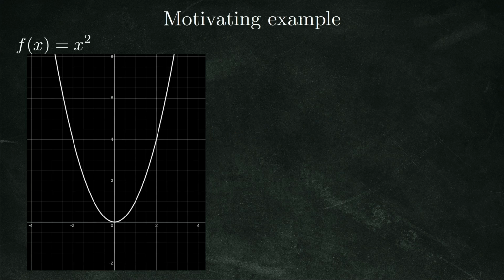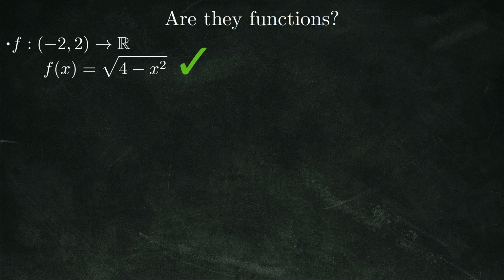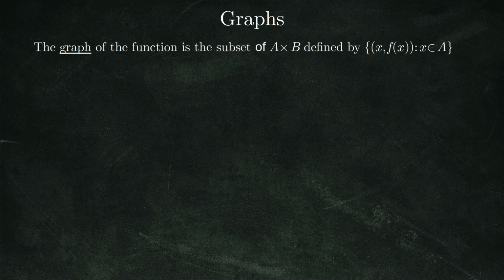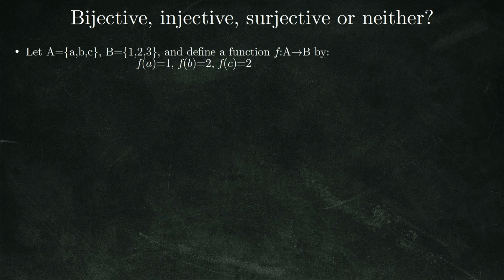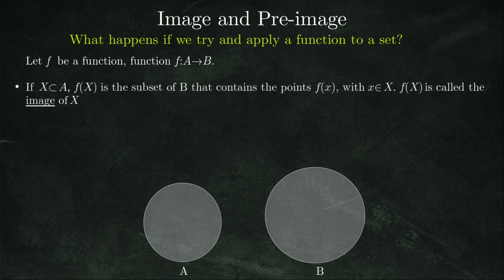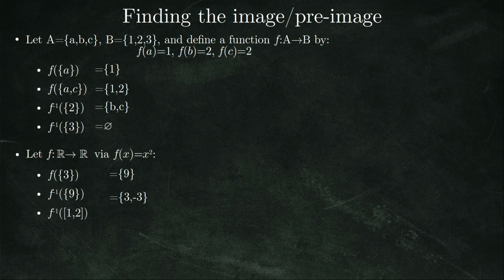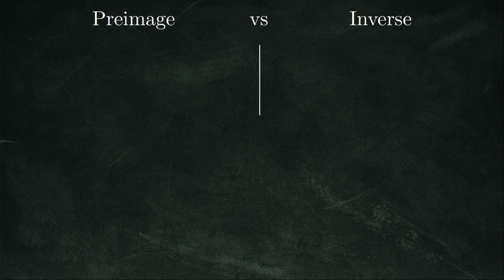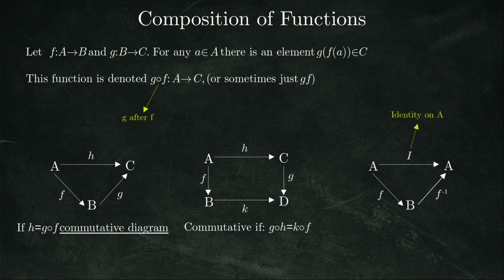Metric and Topological spaces 3: Functions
In this lesson we introduce the idea of indexed collections of subsets and products of sets